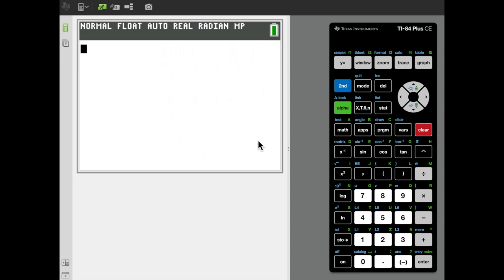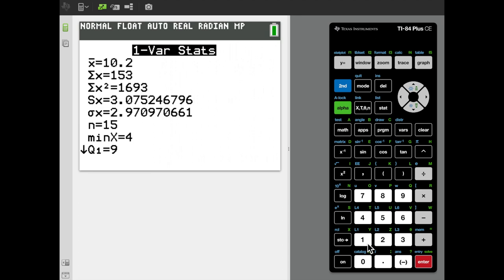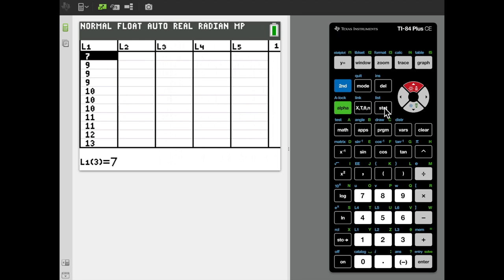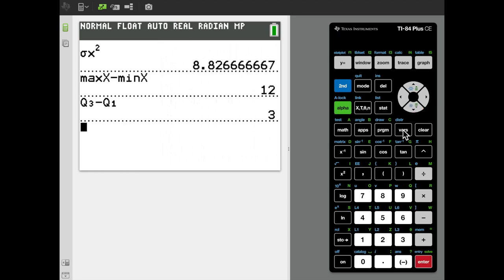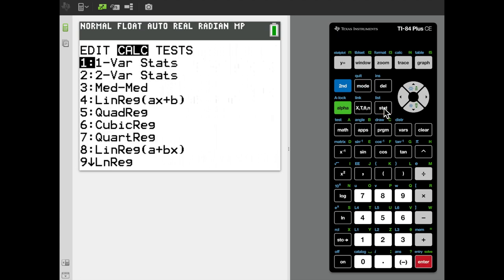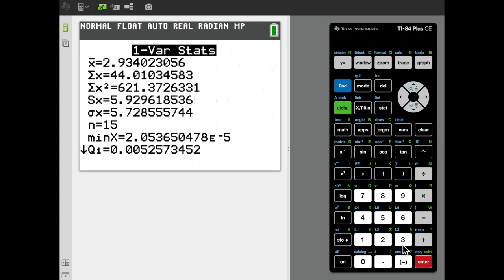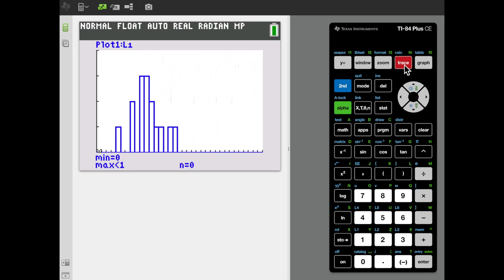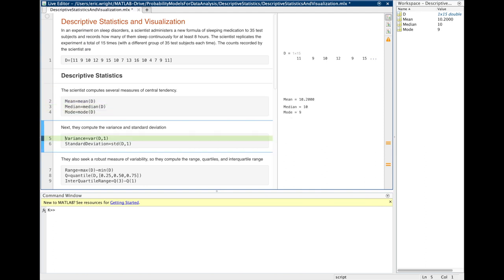Presentation 4: Descriptive Statistics and Data Visualization - Technological Companion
This is the technological companion to "Descriptive Statistics and Data Visualization" Here, we use both a TI-84+ and Matlab to compute descriptive statistics for the data set introduced in the sleep disorder example we began in "Descriptive Statistics and Data Visualization. We will also use both technologies to produce histograms and box and whisker plots for that data set.

Resources:

GitHub repository containing Matlab scripts and LiveScripts used in this tutorial